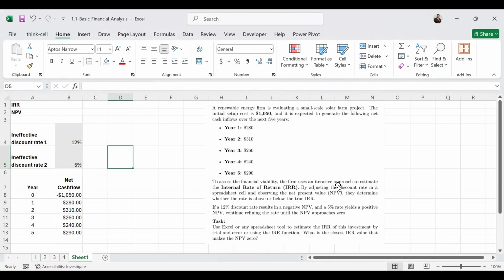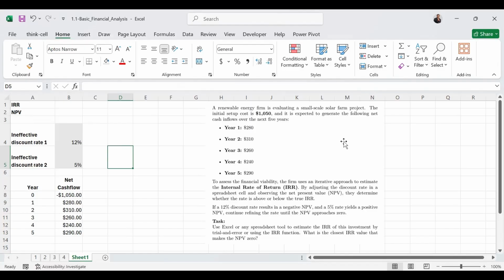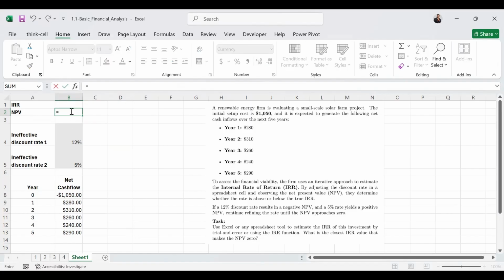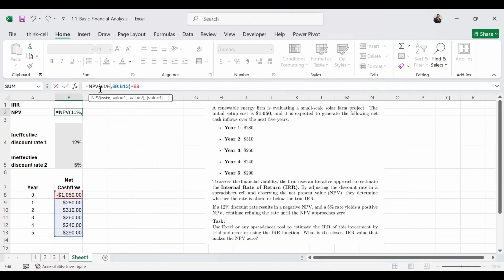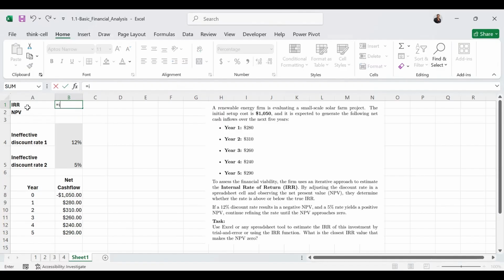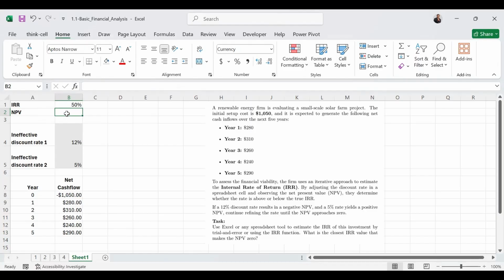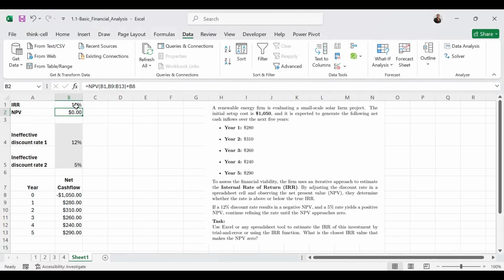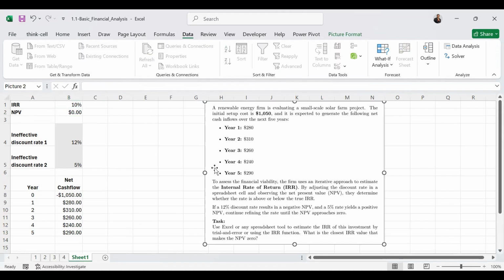IRR Calculation in Excel | NPV = 0 Example Explained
In this video, we solve a real-world finance problem using Excel to calculate the Internal Rate of Return (IRR) for a solar farm project. You’ll learn step-by-step how to use the IRR function, interpret results, and understand how NPV equals zero at the IRR. Perfect for students, professionals, and anyone preparing for finance or investment analysis exams.